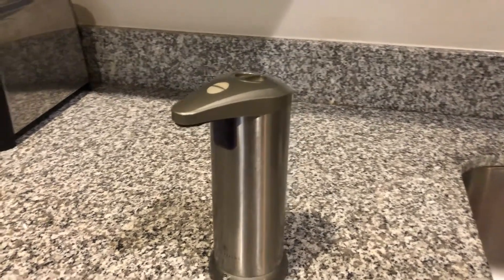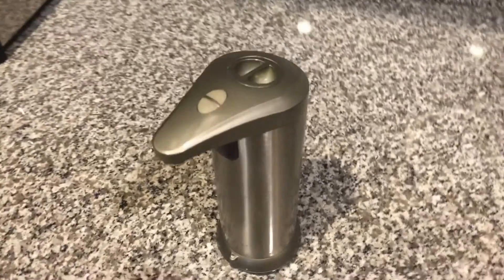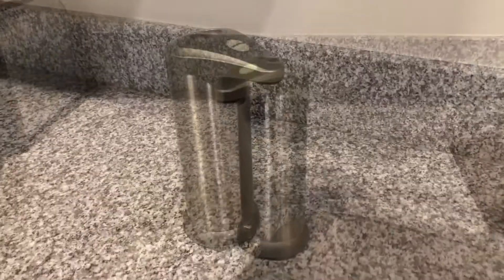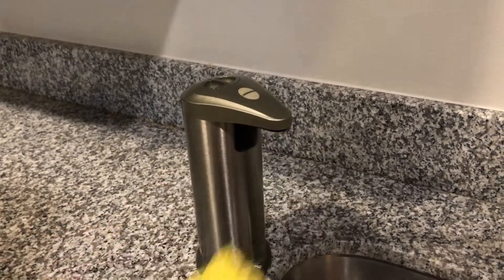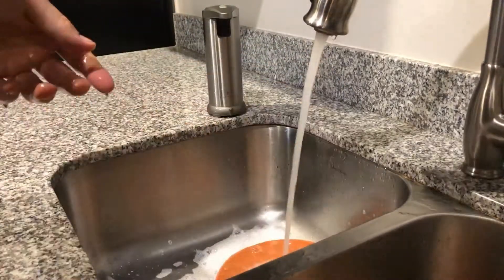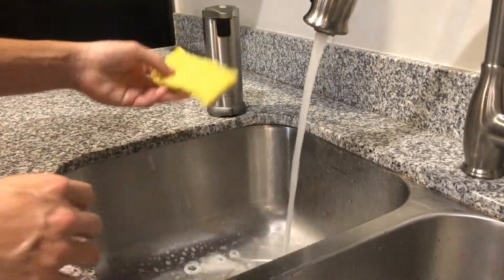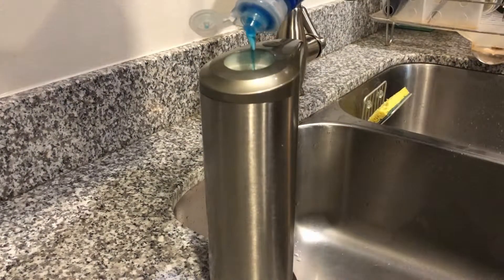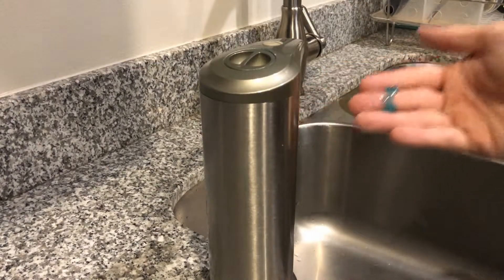THE BEST AUTOMATIC SOAP DISPENSER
glamfields Soap Dispenser 3.0 Touchless Automatic Soap Dispenser Hands-Free Motion Sensor, Stainless Steel, Water Resistant for Kitchen Bathroom